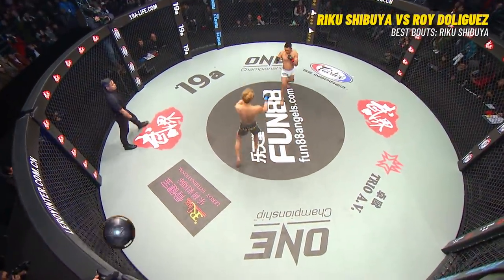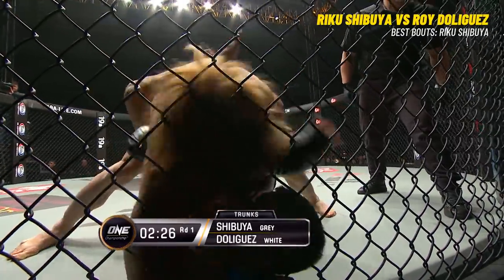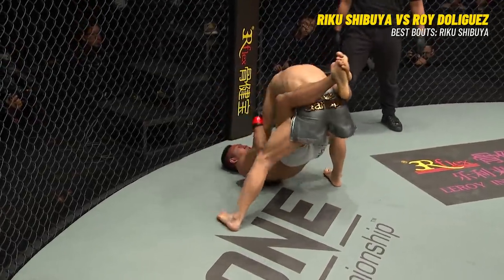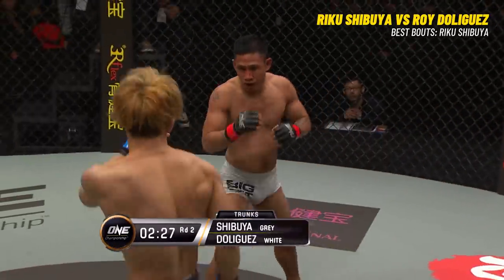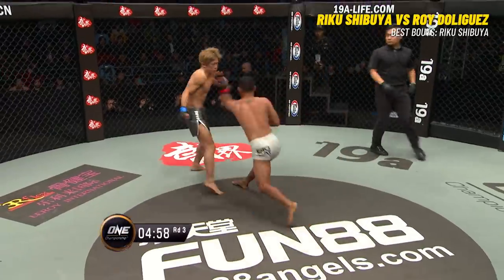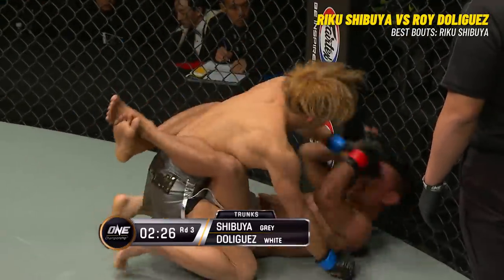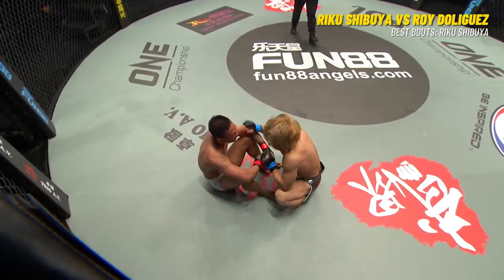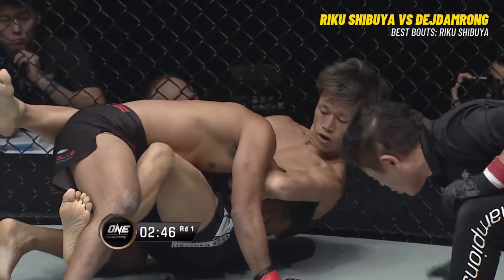Riku Shibuya’s Top Fights | ONE Championship Archives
Japanese ace Riku Shibuya electrified fans throughout his two-plus years with ONE Championship. Let’s take a look back at “The Outsider’s” most impressive victories, including his first-round guillotine choke of former ONE Strawweight World Champion Dejdamrong!

0:00 Intro
0:08 Riku Shibuya vs. Roy Doliguez
15:41 Riku Shibuya vs. Dejdamrong